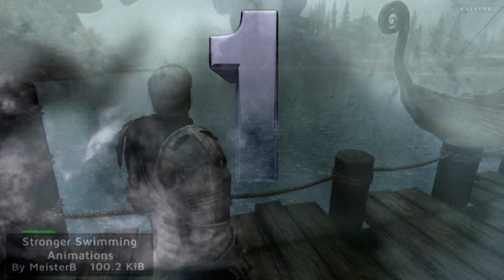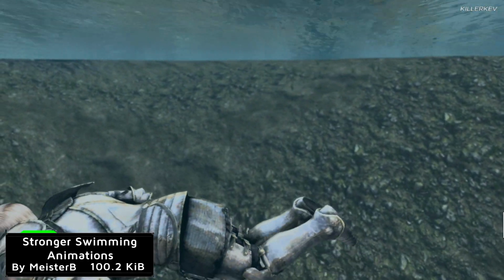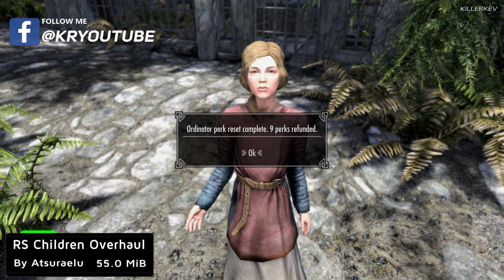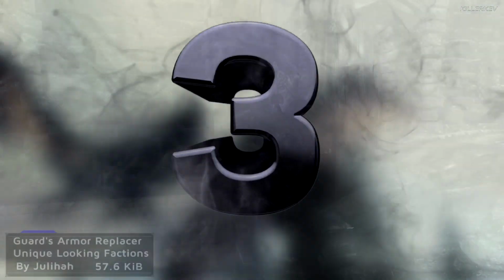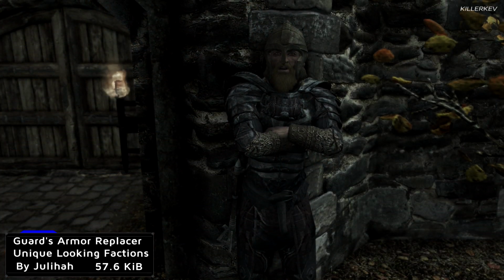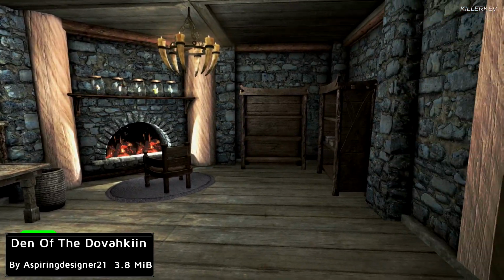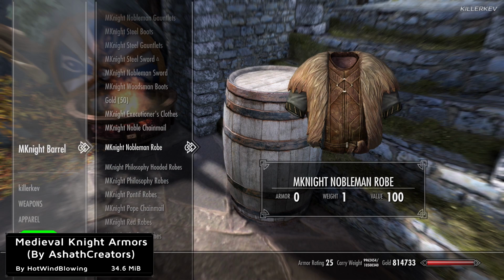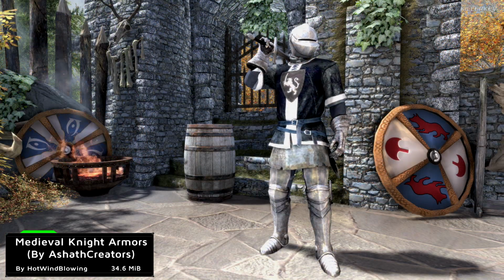Skyrim Special Edition: ▶️5 BRAND NEW CONSOLE MODS◀️ #501 (PS4/XB1)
◼️Music In this Video Is by:
◼️Vexento